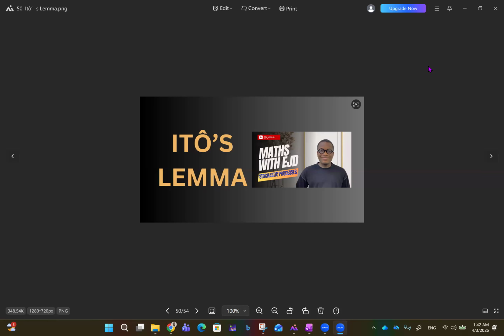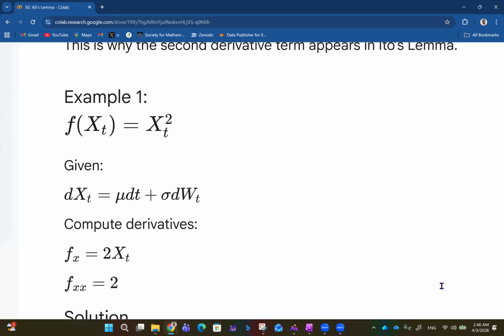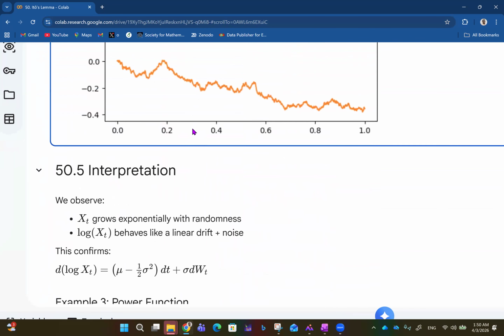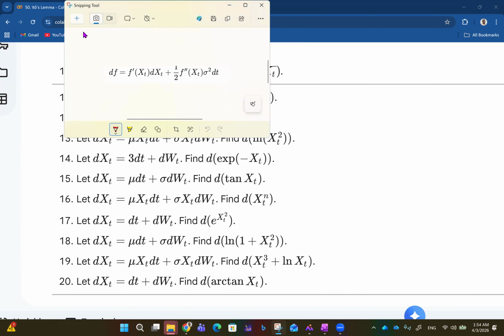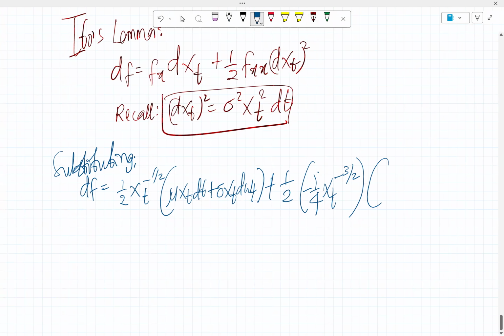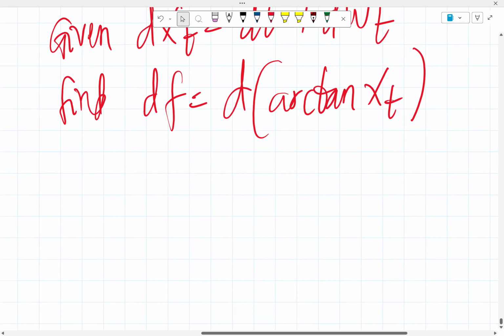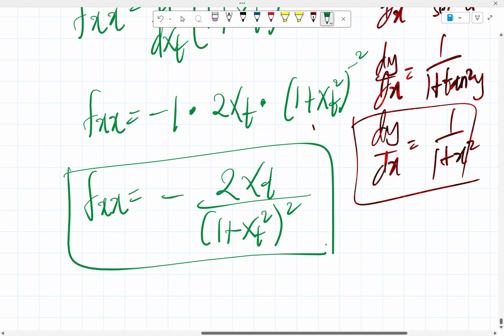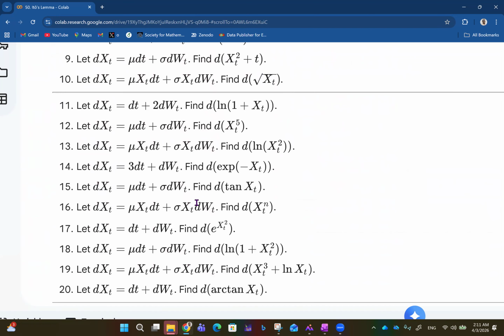50. Itô’s Lemma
This video provides a complete and intuitive introduction to Ito’s Lemma, one of the most important tools in stochastic calculus and quantitative finance.

You will learn how randomness changes the rules of differentiation, why the classical chain rule no longer works, and how Ito’s Lemma helps model real-world systems like stock prices and Brownian motion.

Through clear explanations, worked examples, and practical Python simulations, this lesson builds a strong foundation for topics like geometric Brownian motion and the Black–Scholes model.

Whether you are studying for exams or exploring quantitative finance, this guide will help you understand both the theory and intuition behind stochastic processes.